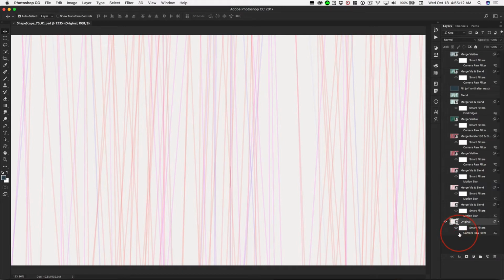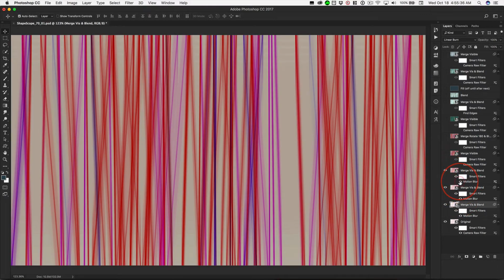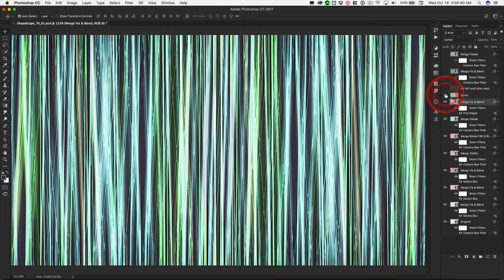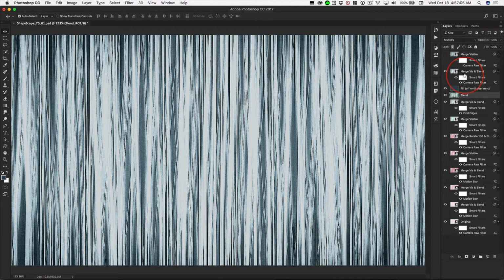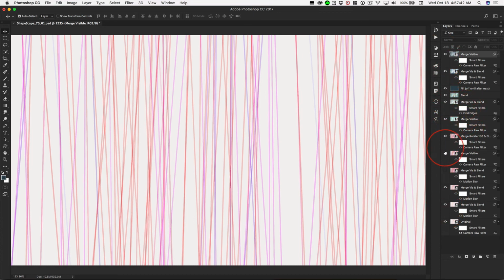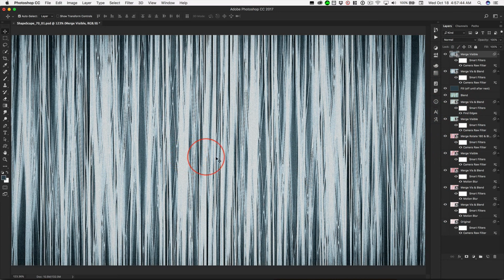ShapeScape_70 Walk Through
Vids for my kids and the AELs at Adobe MAX. Forgot to show all the blend modes and called a fill layer a filter. Typical bumbling, stumbling video but you get the idea. Starter File Twitter